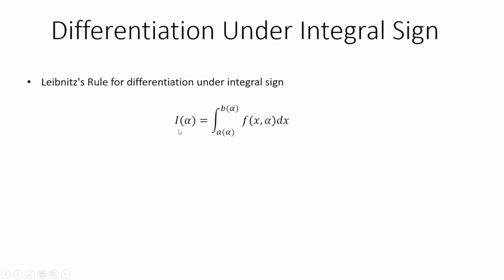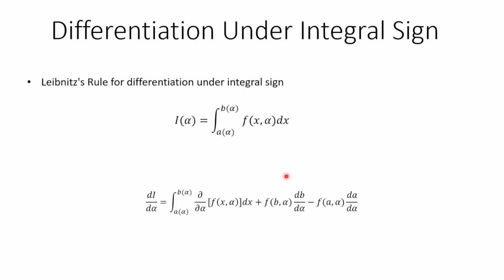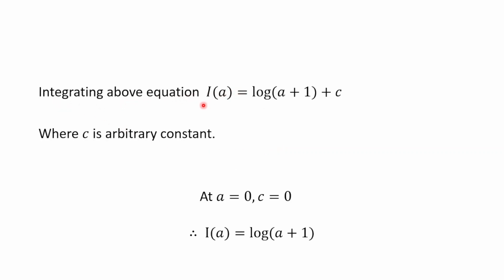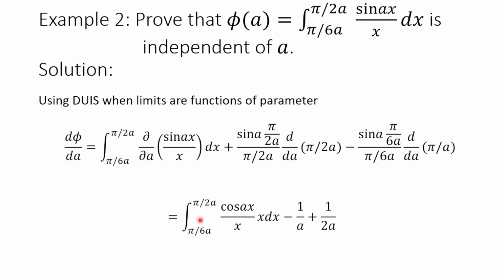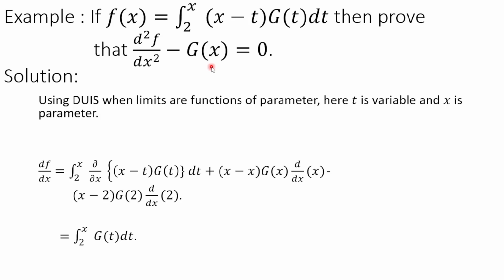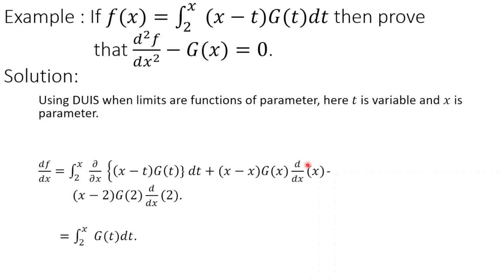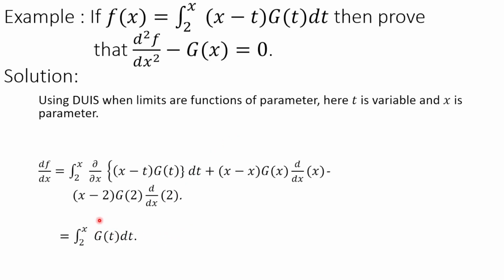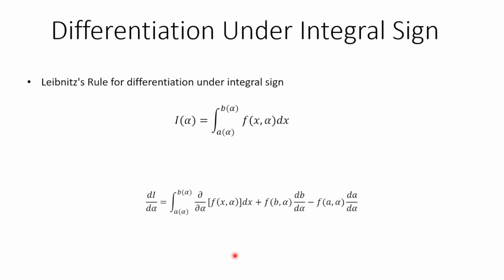Differential under integral sign | Engineering Mathematics - II | by Dr. Vrishali Edlabadkar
Differential under integral sign for preparation of Engineering Mathematics II.